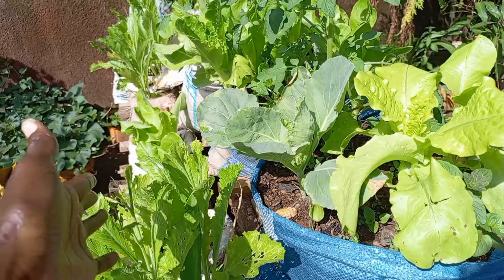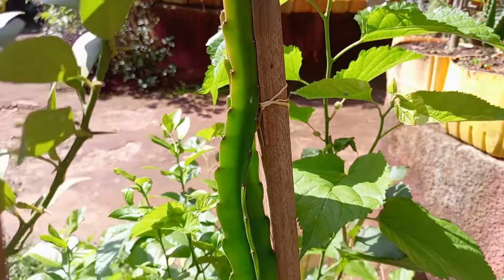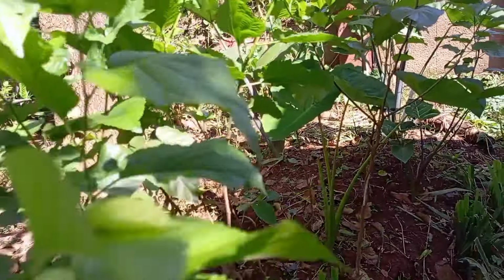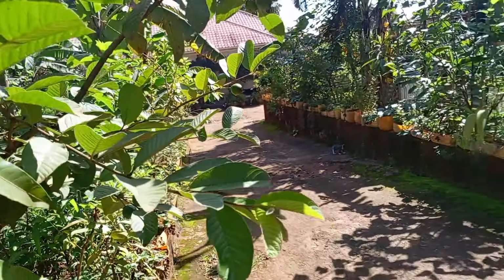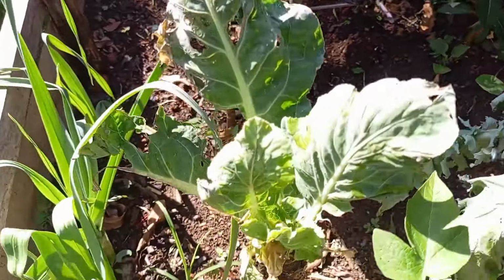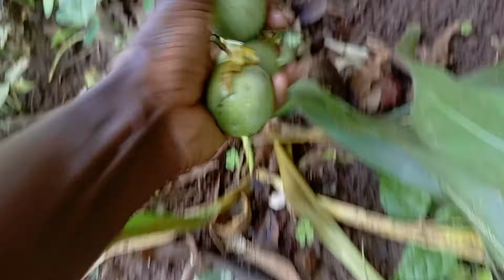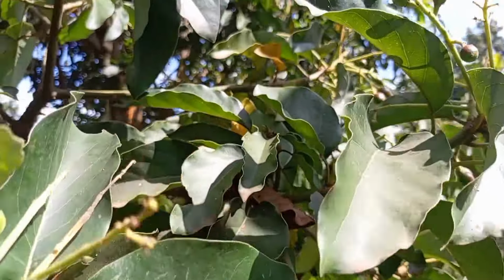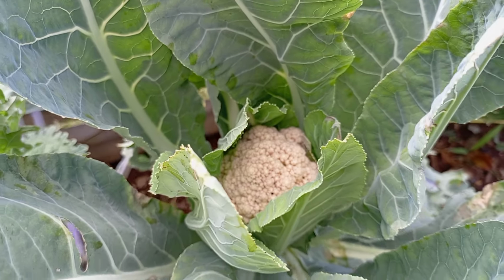Garden Upadte,Of Our Backyard Garden.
A lot has happened in our backyard garden, there has been lots of rain and wind that sometimes left a little destruction.
Hi everyone, I hope all is well. If we are meeting for the first time, I am Sarah Pedun.
In today's video, we are having a garden update, I hope you enjoy.
Kind regards.